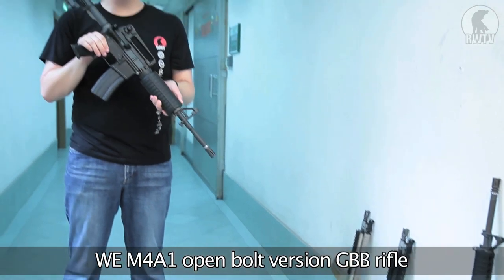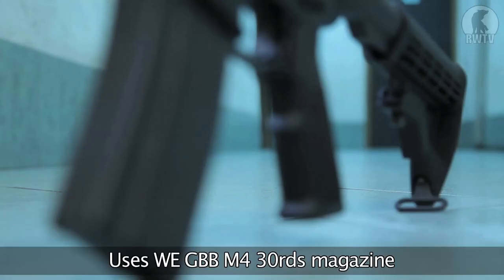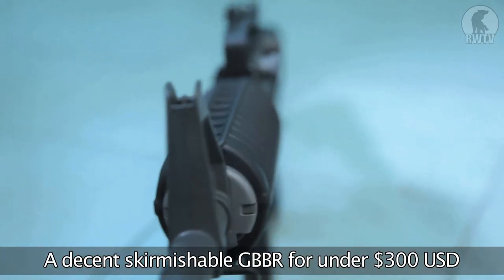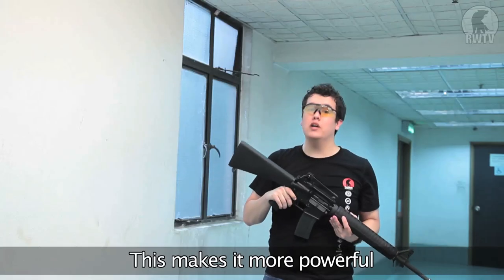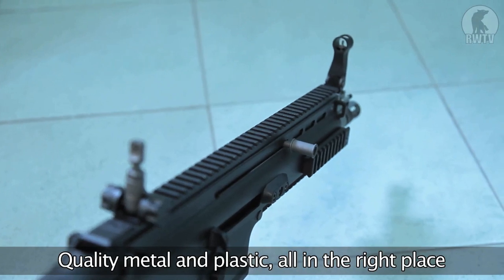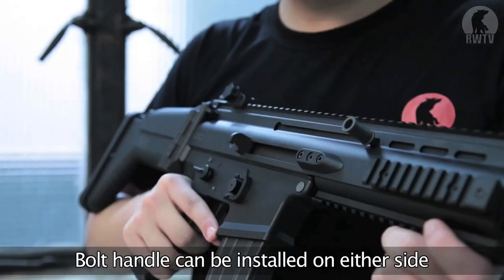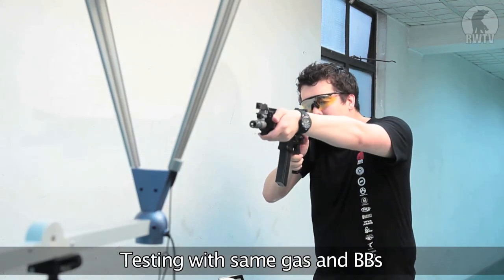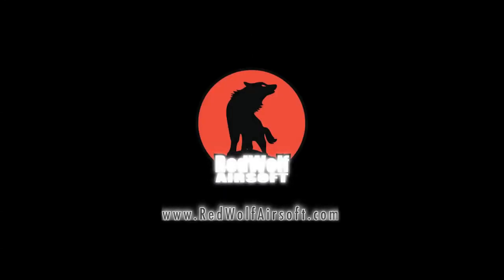WE GBB Rifles for Under $300 USD - RedWolf Airsoft - RWTV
WE open bolt version GBBRs are great weapons for a great price, Arclight runs us through their main models.